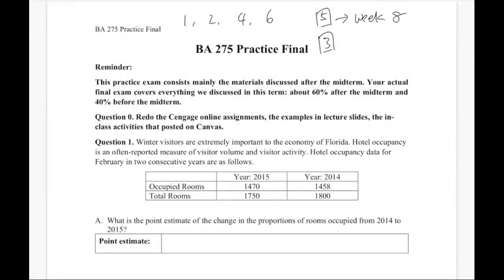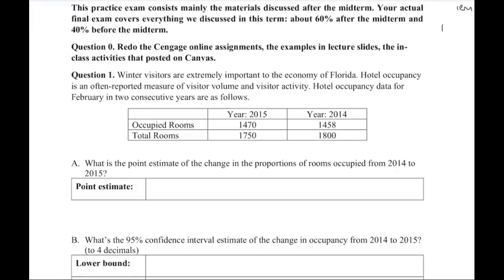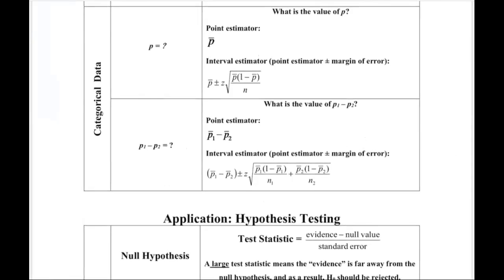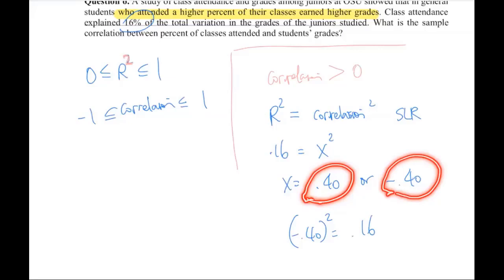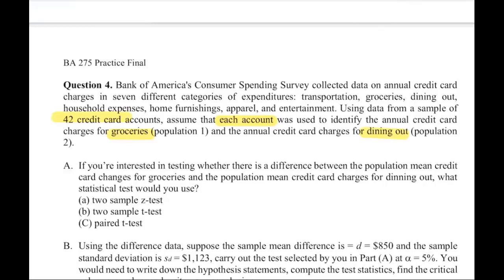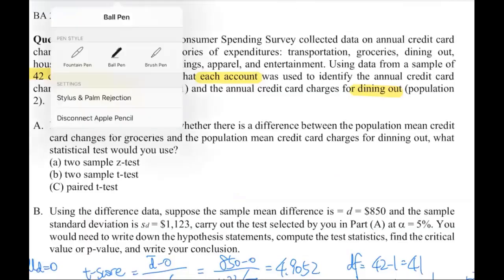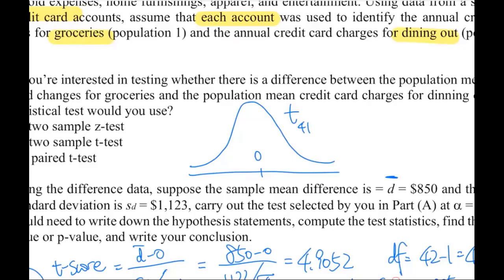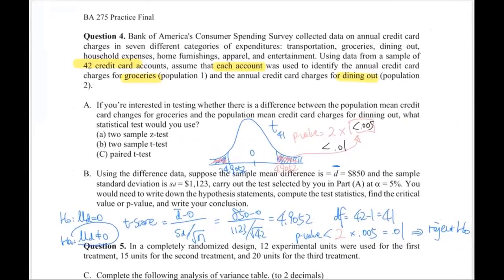Walkthrough: Going Through Practice Final Exam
We go through several problems on the Practice Final Exam (Study Guide) in this video.